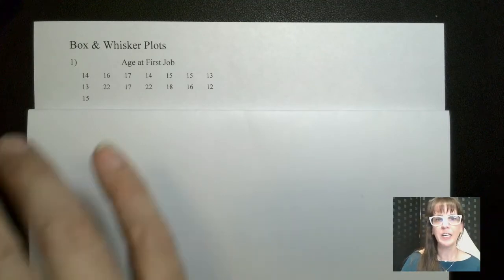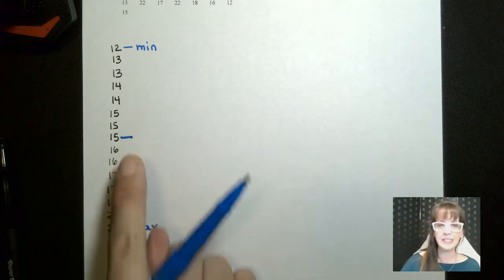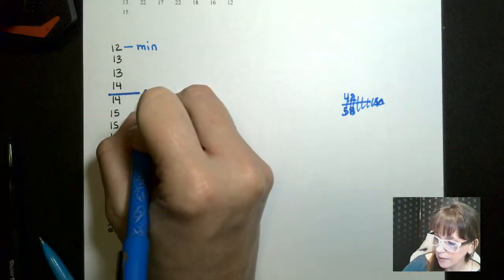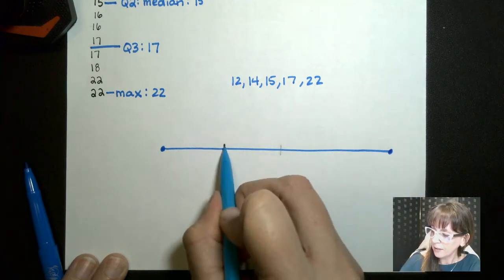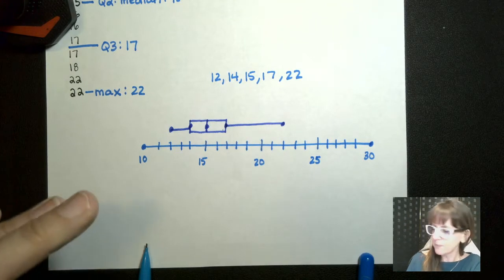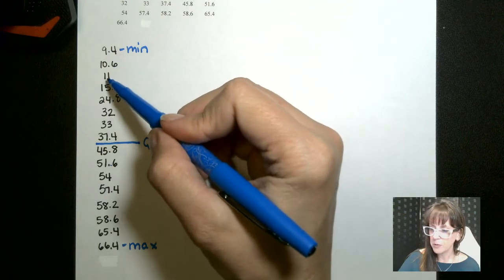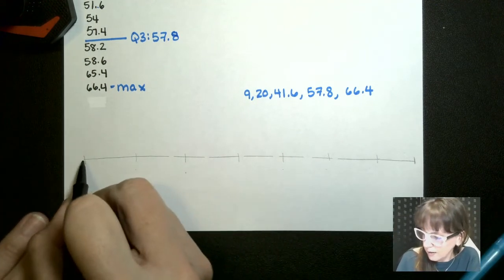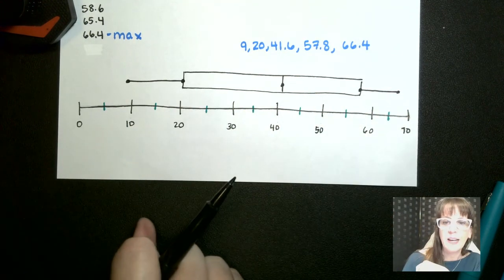Box and Whisker Plots